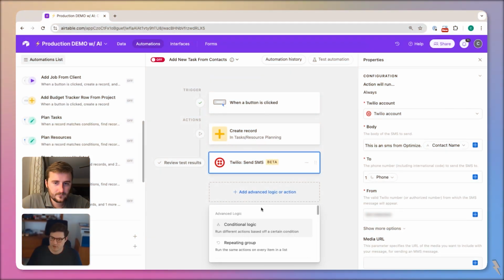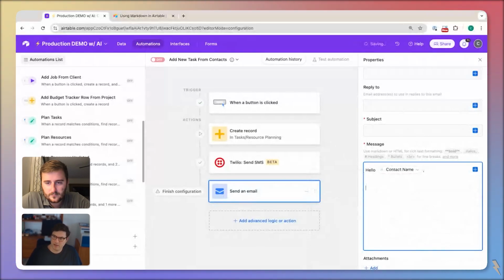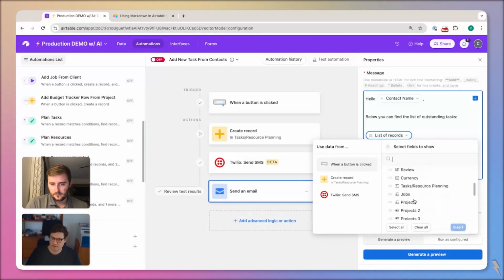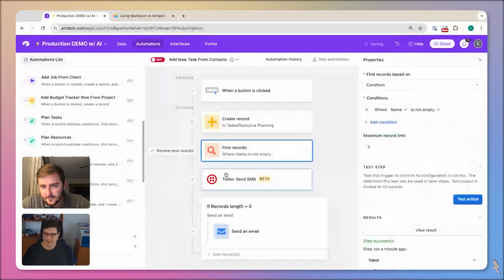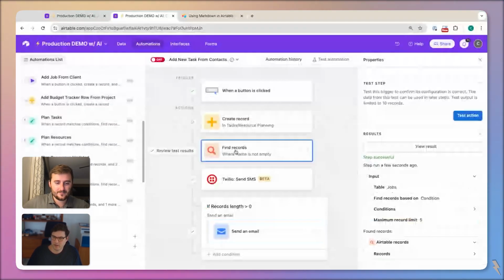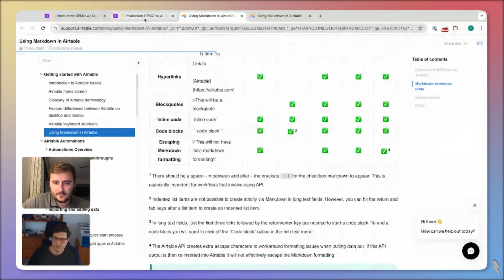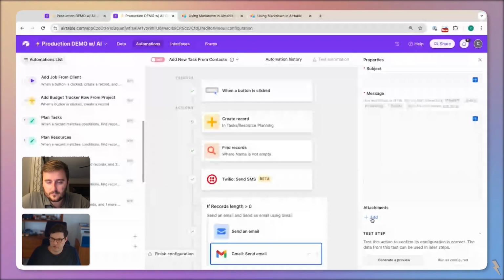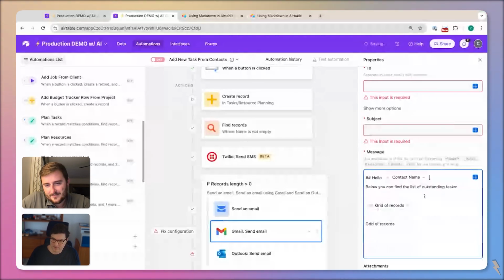Tips and Tricks to Automate Your Emails in Airtable | Optimize IS ⚡️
In this video, Ben Green and Charlie Melendez from Optimize IS dive into the best practices for automating emails in Airtable. They cover different options for sending emails, including Airtable's native email functionality, Gmail, and Outlook integrations. Learn how to create dynamic, personalized emails with Airtable's automation tools, manage variables, and avoid common pitfalls like spam flags. Whether you need to send order confirmations, status updates, or reports, these tips will help streamline your email automation processes.

This video is perfect for teams looking to increase efficiency and improve communication through automated workflows.